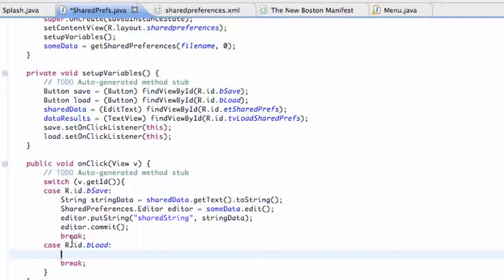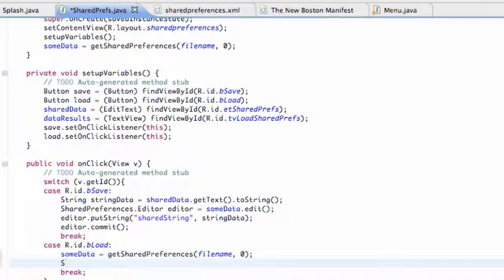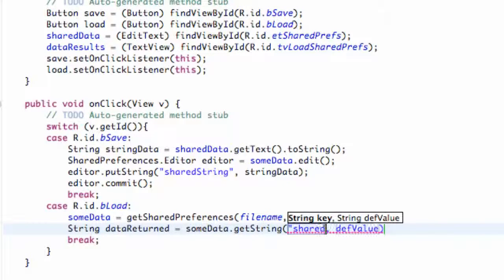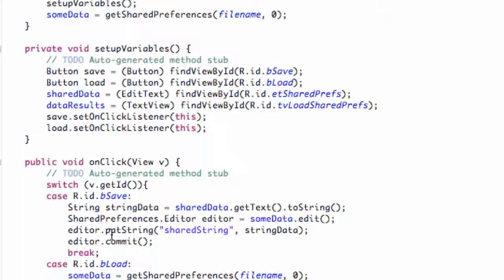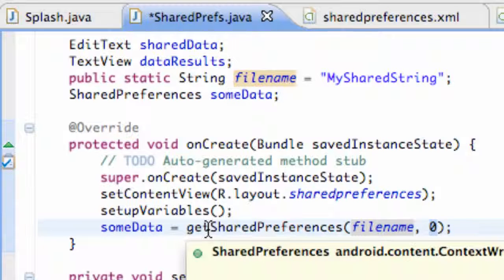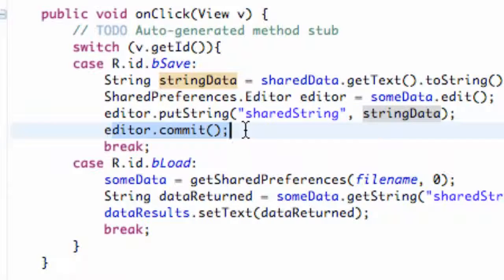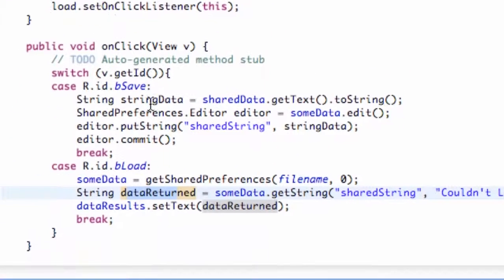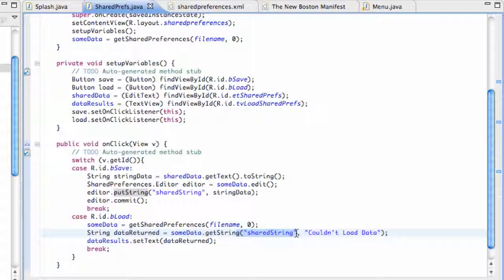Android Application Development Tutorial 97 Loading SharedPreferences Data YouTube 720p